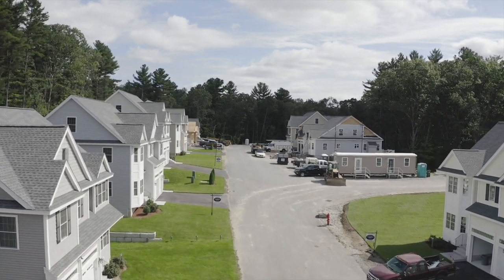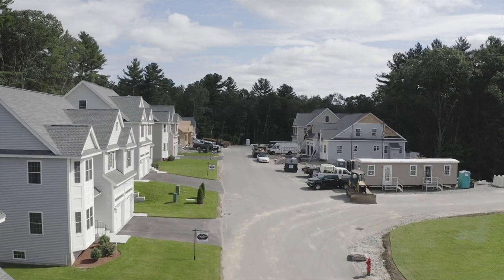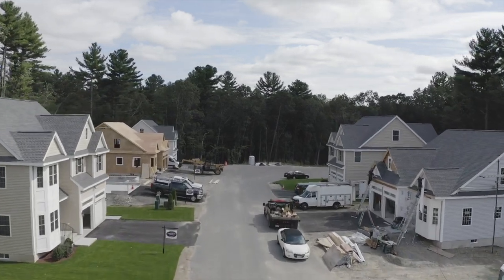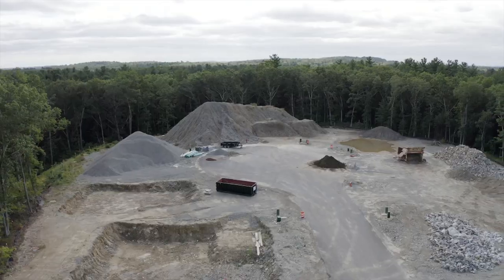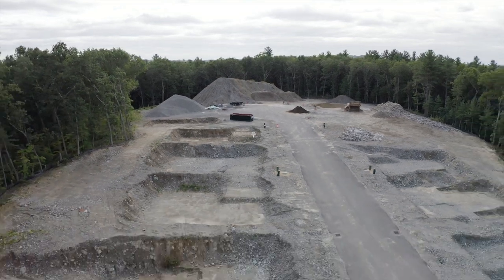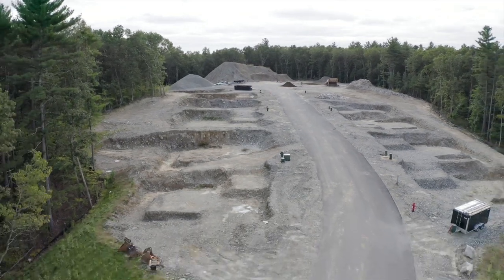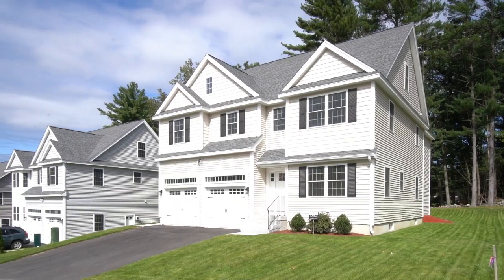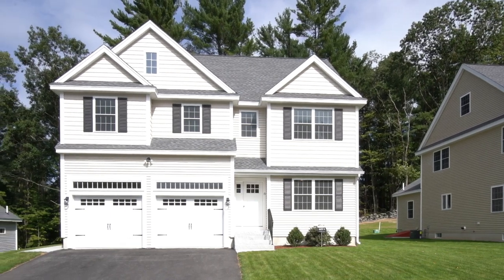Video of Great Oaks | Methuen, Massachusetts real estate & homes by Linda Early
- Choose what YOU want in custom, quality new homes at Great Oaks in Methuen, Massachusetts

When it comes to finding your very own place to call home, it’s not always an easy choice.  There are so many options! Think about it.  Where do we want to live?  What conveniences do we need nearby?  What style home do we want?  How many bedrooms?  How many bathrooms? What color paint on the outside, on the inside? How big of a kitchen do we want? What’s the best floor plan for us?  What about outside space?  A yard?
Goodness – the list goes on and on!
While having a REALTOR® that knows all your personal likes, dislikes, needs and wants is critical to the homebuying process, what’s even more important is that your agent is extremely tapped into all the available properties that will meet and exceed all your expectations.  What’s amazing right now, is that there is one new development that truly hits the nail on the head and enables buyers to choose the options that are best for THEM!
This new development is called Great Oaks and is in Methuen, MA.  Just take Rt. 213 to Howe Street, to Hampstead Street, to North Street to Great Oaks – and this could be your new home!
Nestled in the Northeast side of the City called Methuen you’ll find this neighborhood of 30 quality new construction homes. It’s the feel of the country while close to everything one would need from the tax free shopping in NH to the 25 minute ride to the sea coast and for commuters looking for quick access to the highways they are all close by!
This experienced builder and his team not only are using one of the highest grades of building materials in their quality construction work, but also have jam-packed these homes with several standard items that would typically be recognized as upgrades. These include a generator hook up, sod, irrigation, crown molding, chair rail and shadow boxes in dining room, a healthy selection of cabinets and counter tops, hardwood floors that are finished on site (not prefinished), no lot premiums – to name just a few!
This distinctive neighborhood is going fast.  Both young and mature families are moving in so that they can benefit from the convenient location (near major highways, schools, hospitals, recreation areas, shopping and restaurants) and quaint neighborhood setting.  Also, if you start building this Fall, there are some incredible Builder Upgrade Incentives you should know about.  Those who already have purchased feel great about getting a high-quality home for a wonderful price.